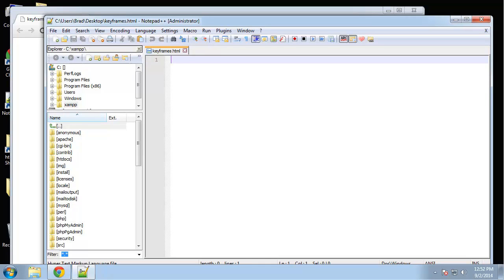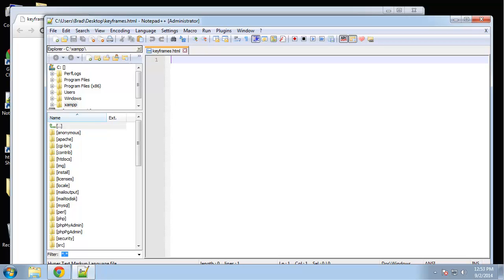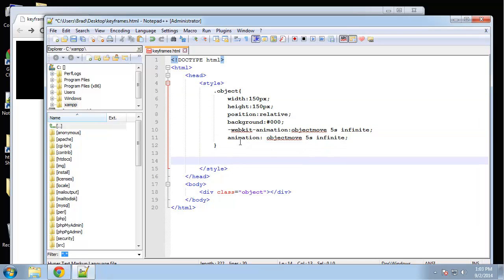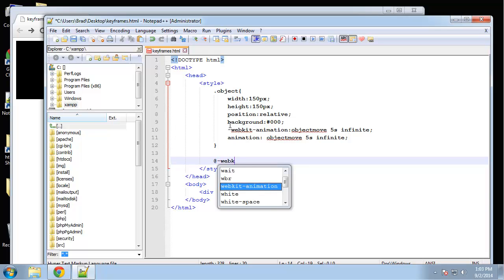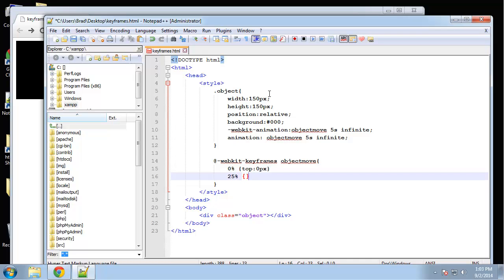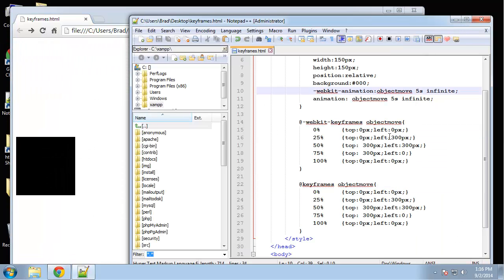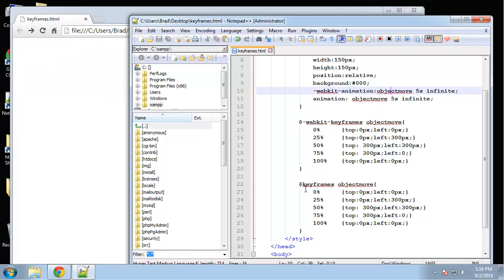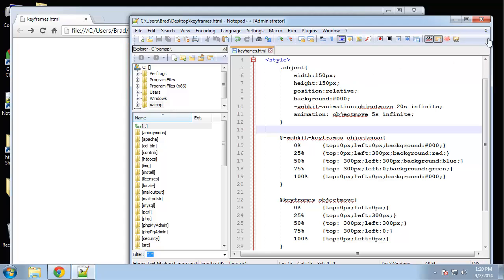Learn how to make a pure CSS3 image Slider - Part 2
In this video, you are going to learn about CSS keyframes.